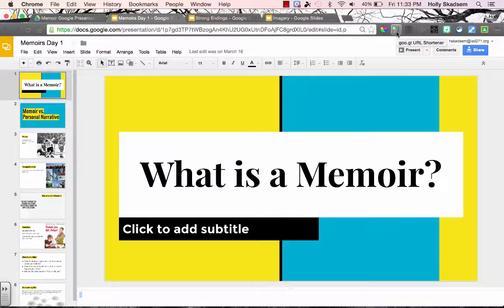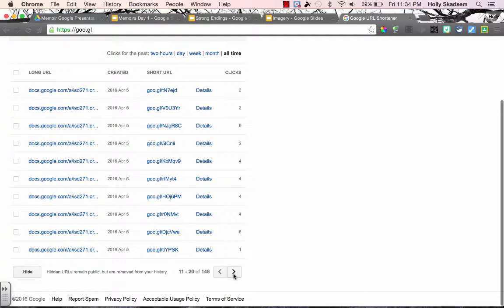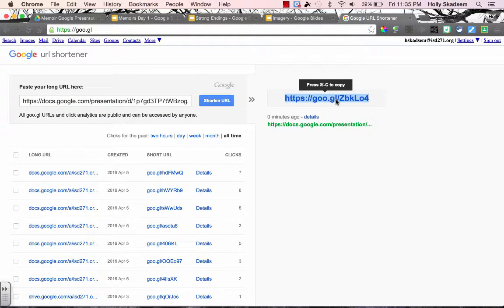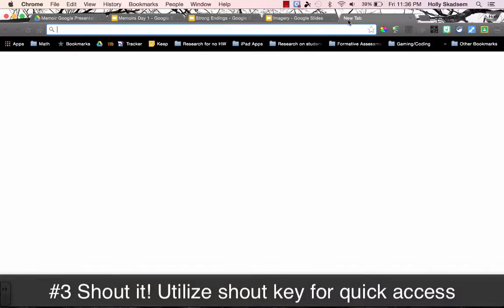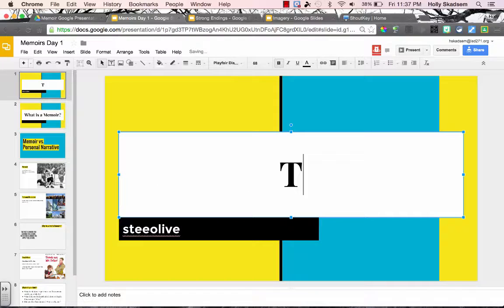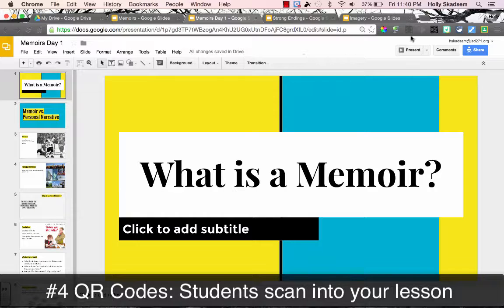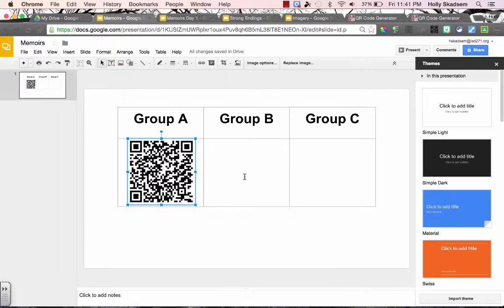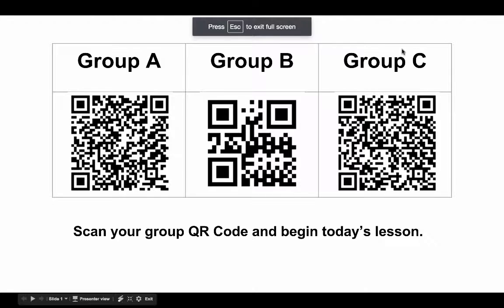4 quick ways to share a lesson